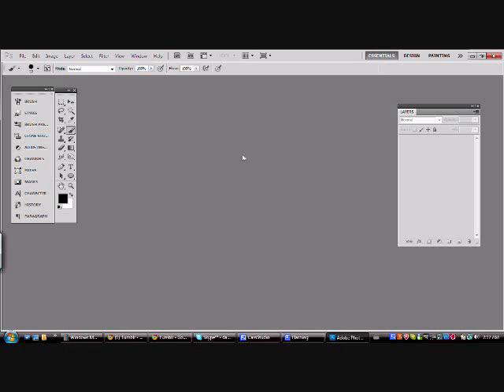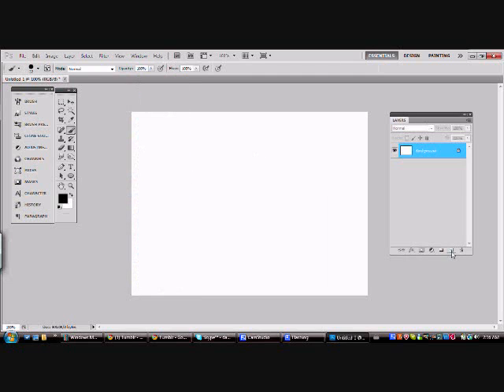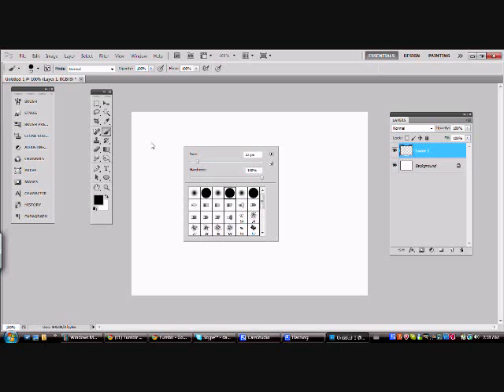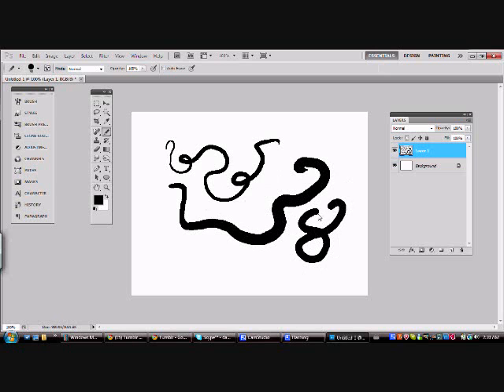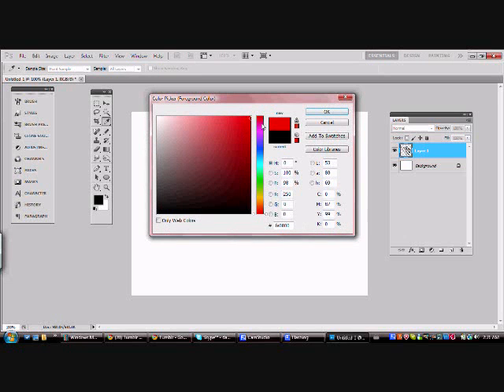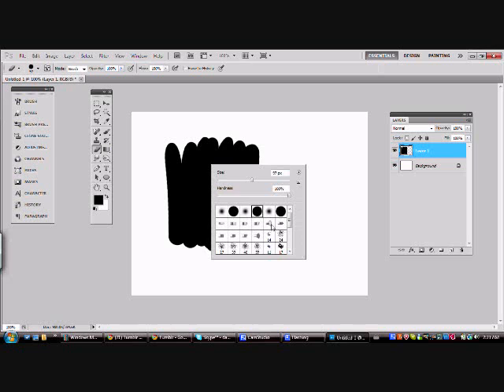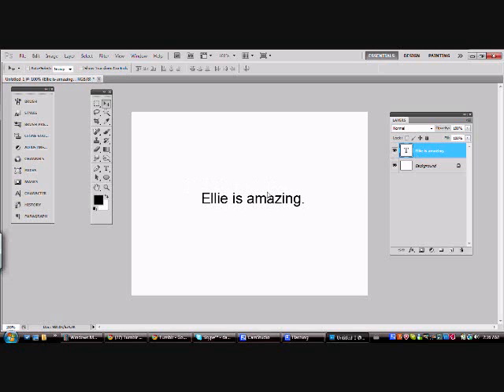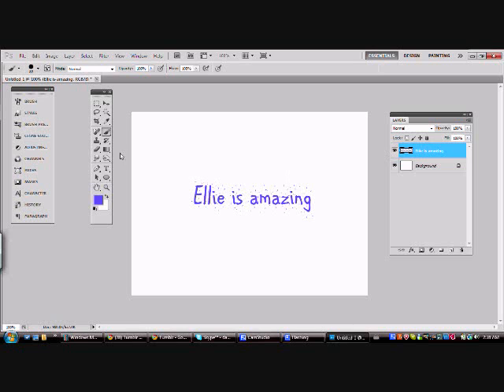Basic Photoshop Tutorial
I work at the IT at my university doing graphics and graphic related things and I get questions about how to use Adobe products all the time... a bunch of my tumblr followers over the course of a few months had approached me about making a tutorial, so I hope this helps a little !

COVERED IN THIS TUTORIAL:
1-How to open a new document (choosing the right size for your project)
2-How to use layers
3-How to use the paint brush tool
4-How to use the eraser tool
5-How to use the text tool
6-How to use the Move tool